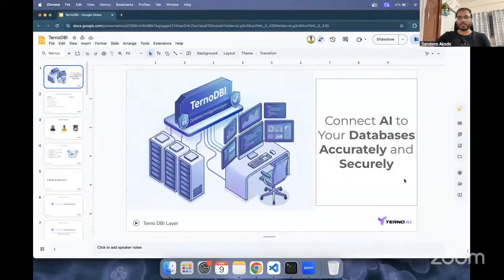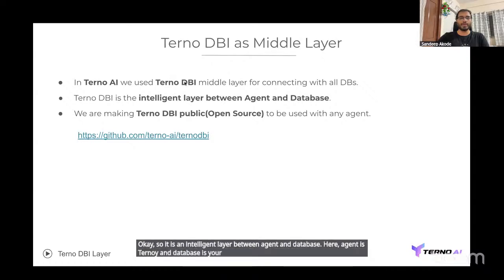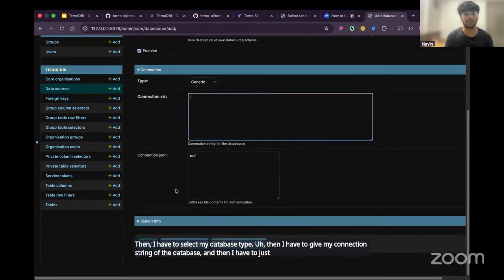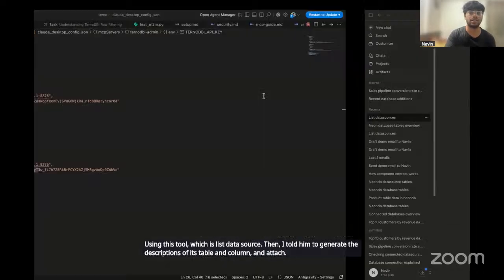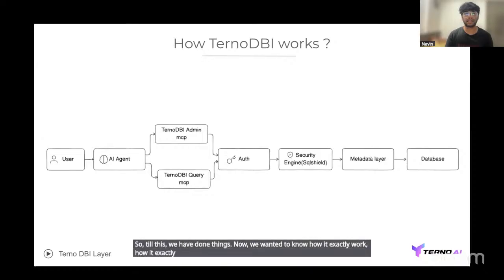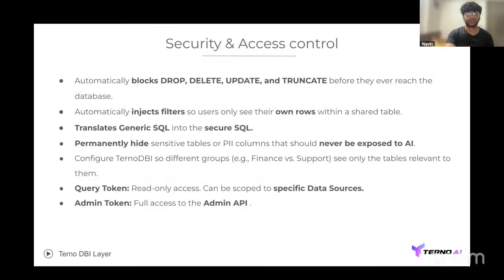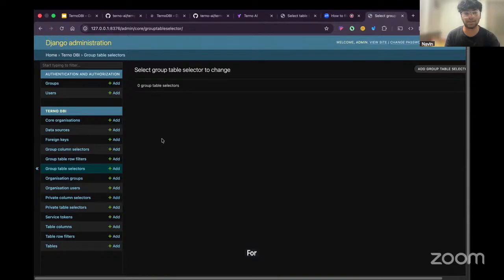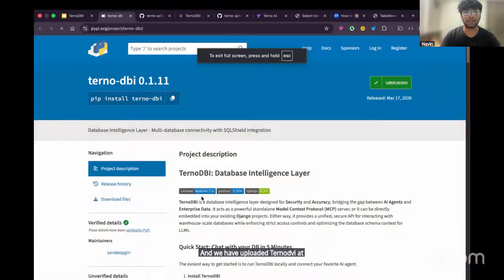How to Fix Years of Database schema drift using AI